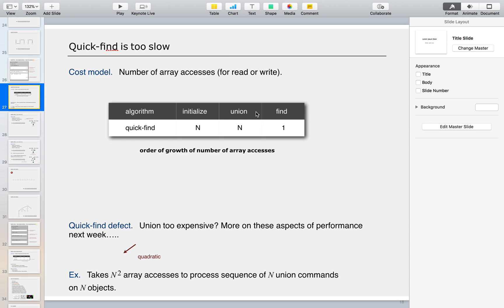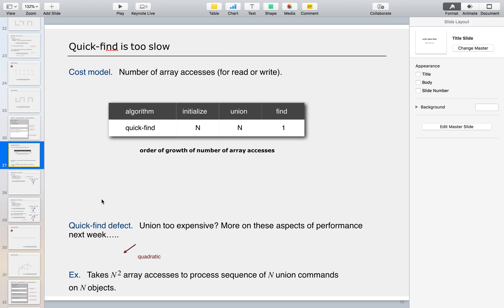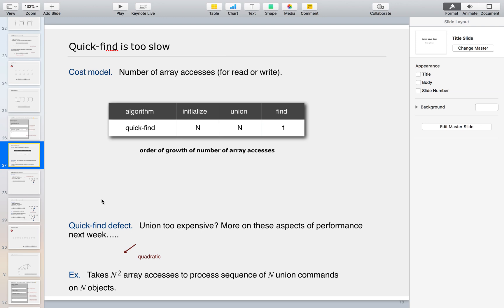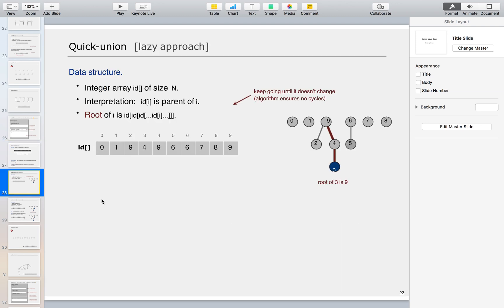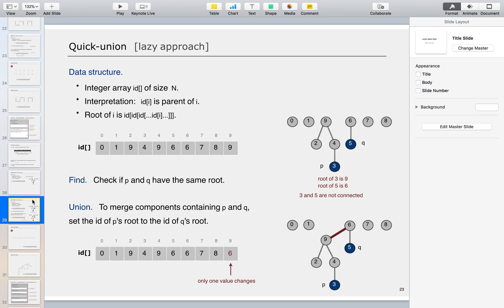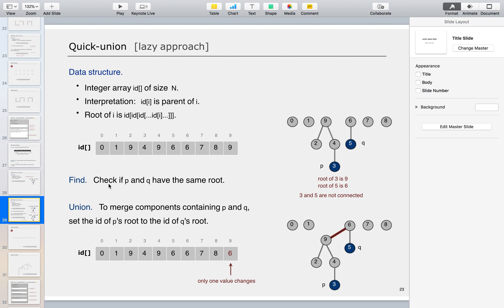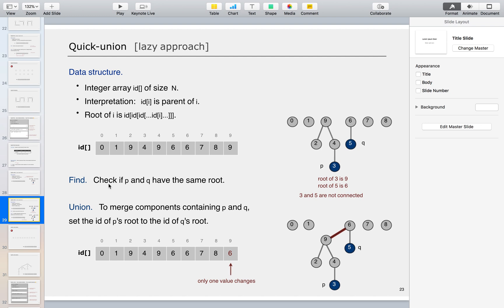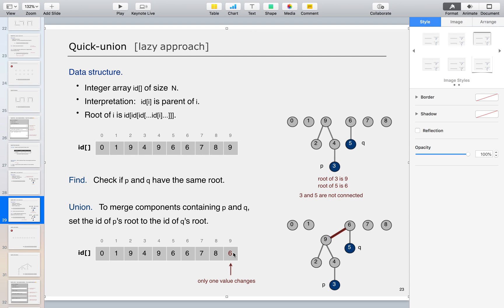Lecture 8 : Algorithms : Quick-Union [Lazy Approach]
Slides : Princeton University